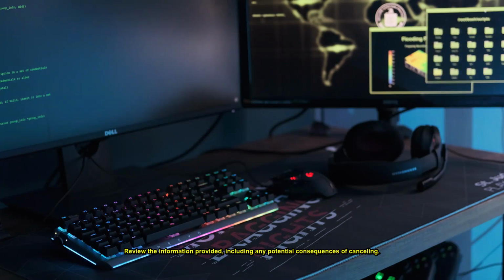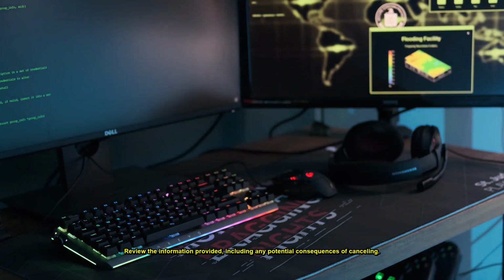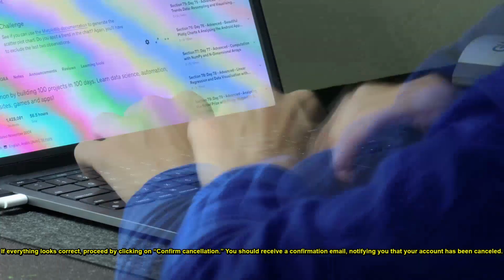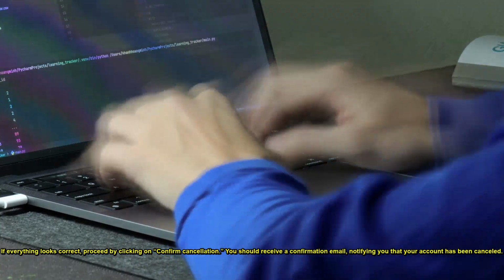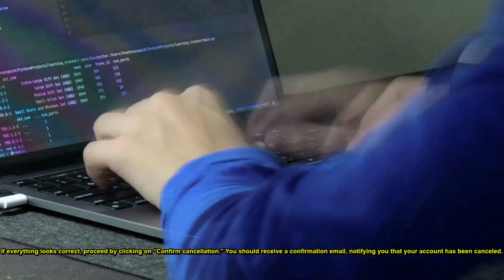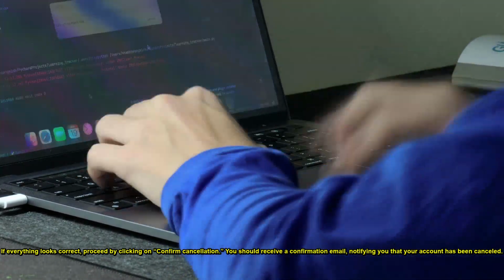How to cancel Dropbox Account - Full Guide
In this comprehensive guide, we’ll walk you through the step-by-step process of canceling your Dropbox account. Whether you’re looking to switch to a different service or simply don’t need it anymore, we’ve got you covered with easy-to-follow instructions. Learn how to back up your files, handle billing issues, and ensure your data is secure before you say goodbye to Dropbox. Don't miss out on this essential tutorial—watch now!